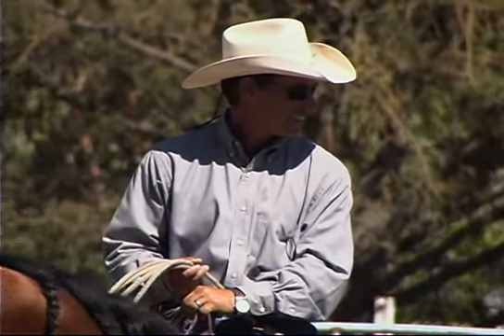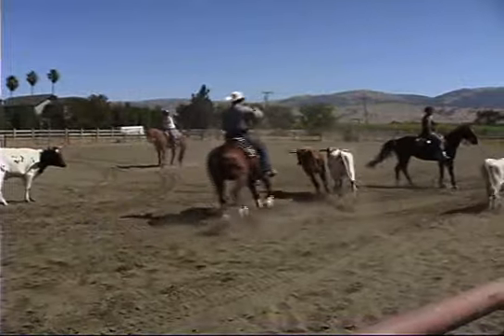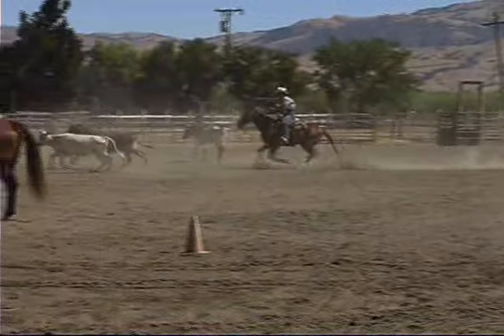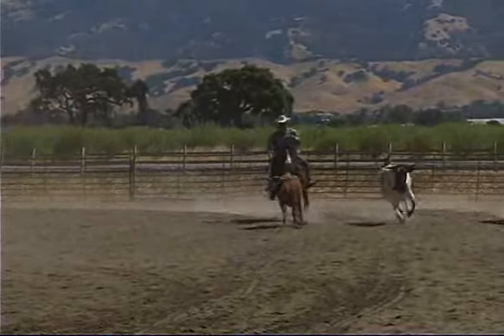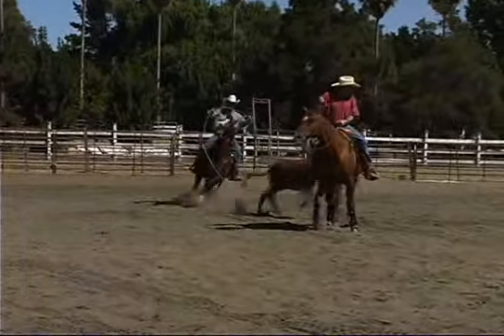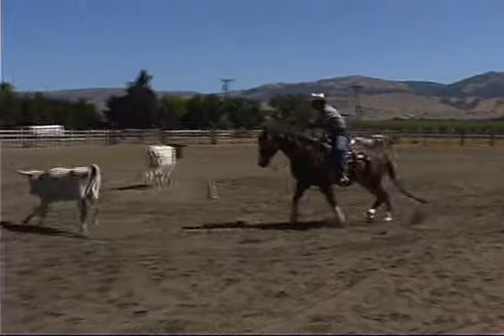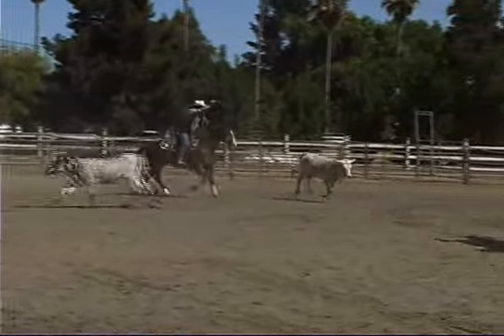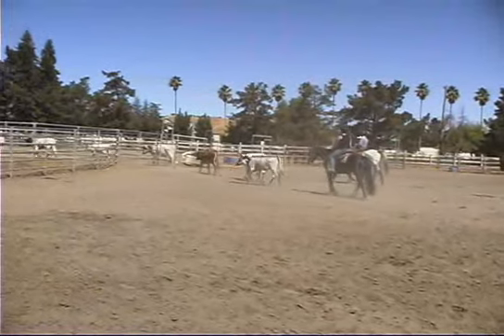11 Dennis Bright: Cow Skiing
Dennis goes cow skiing in the big pen amid a bunch of beginner riders that turn out to be more dangerous than the loose cattle.